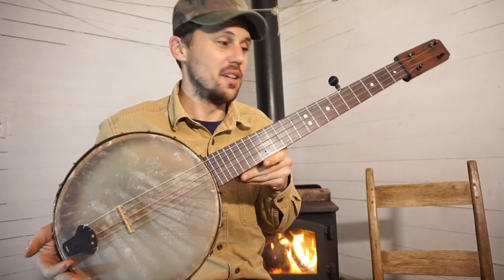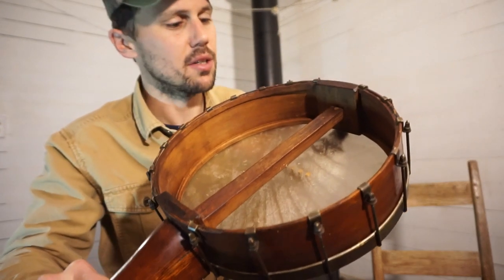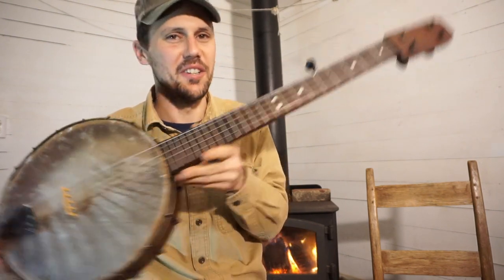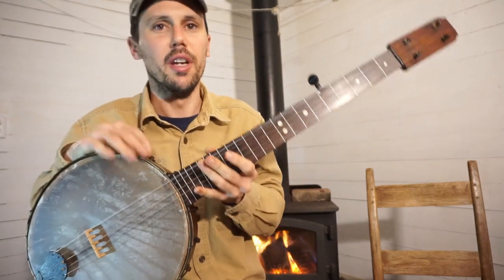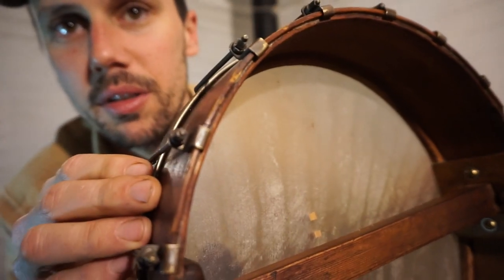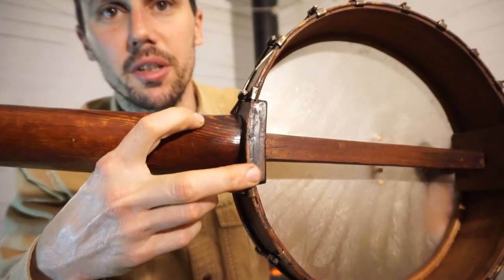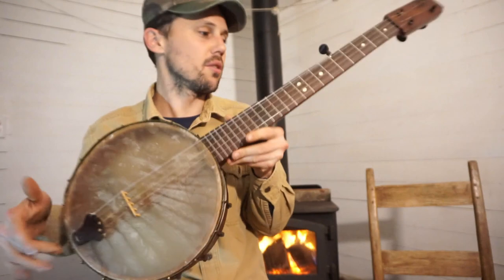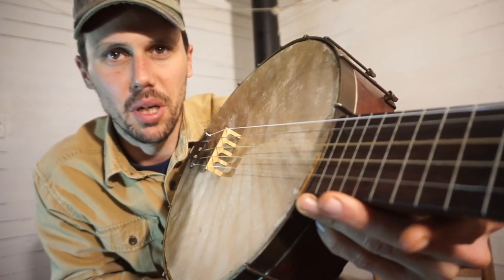Antique Folk Art Banjo with Unusual Hardware.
White pine folk art banjo with unusual bottom-tension hardware. Flush-fret / fretless.